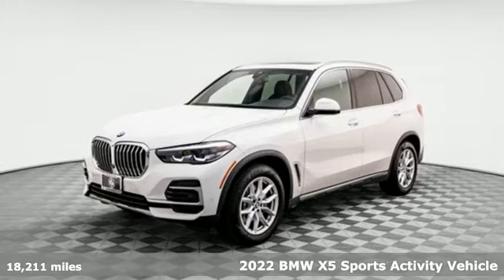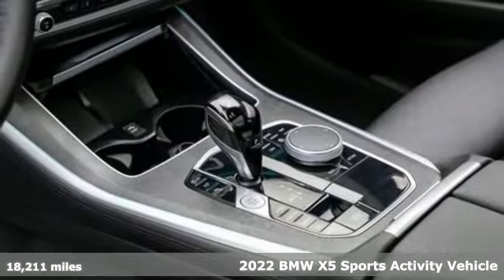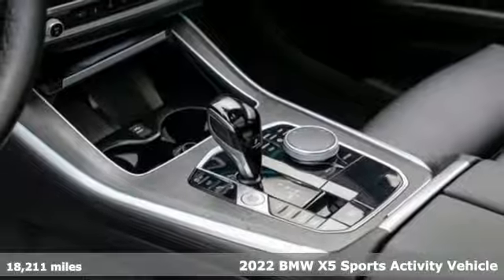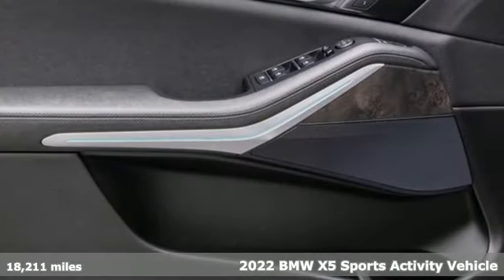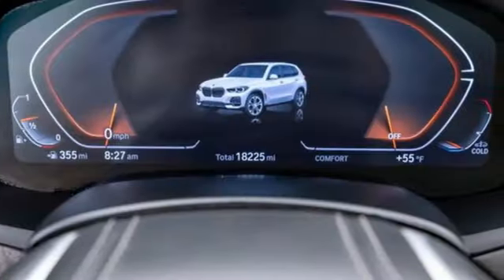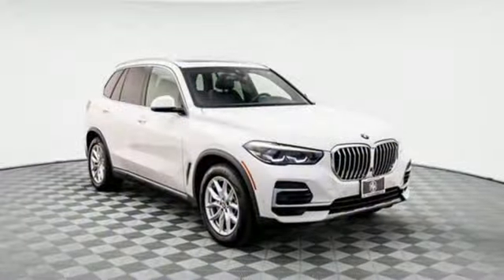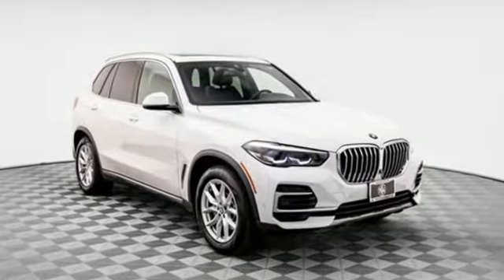2022 BMW X5 Barrington, IL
Year: 2022
Make: BMW
Model: X5
Trim: xDrive40i
Engine: 3L I-6 gasoline direct injection, DOHC, Double VANOS variable valve control, TwinPower intercooled turbo, premium unleaded, engine with 335HP
Transmission: 8-Speed Automatic Sport
Color: Alpine White
Interior: Black
Mileage: 18211
Stock #: 156689BA
VIN: 5UXCR6C00N9K65312

Address:
1475 S. Barrington Rd